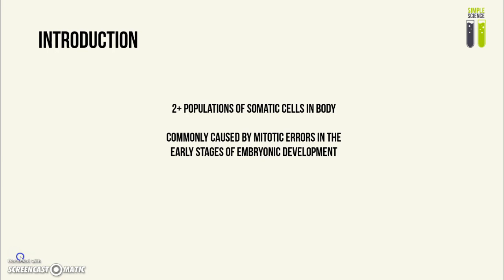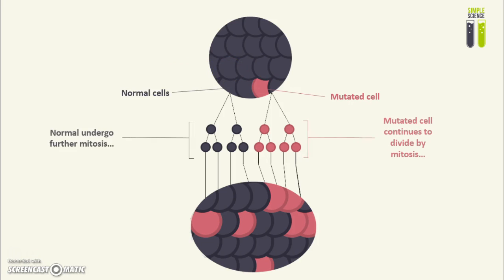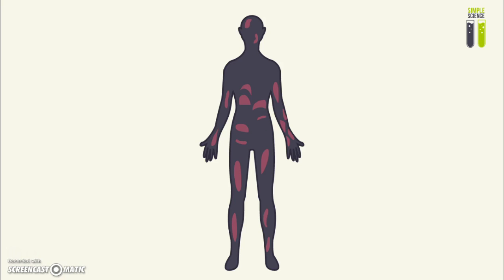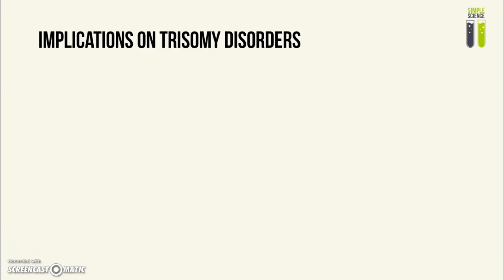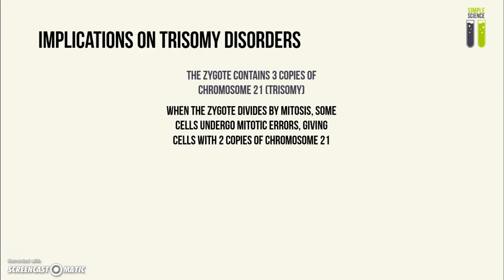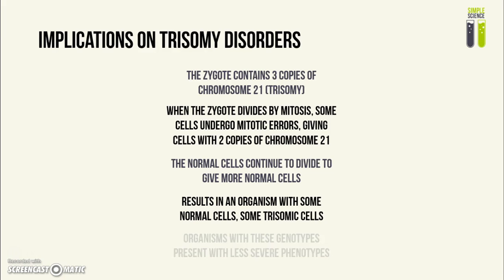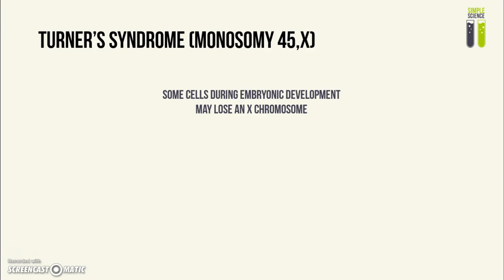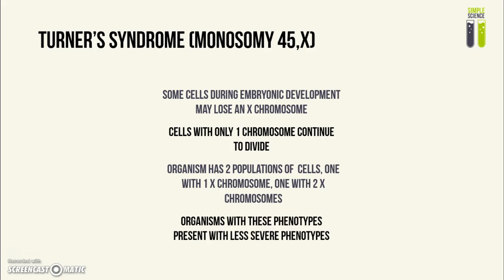Mosaicisms - Part 2 - Somatic Mosaicism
-Josephine. :D
Somatic mosaicism - how it works and how it can impact trisomic & monosomic disorders! :)